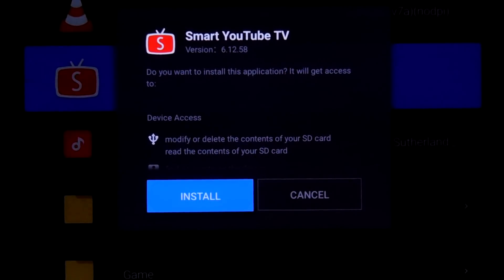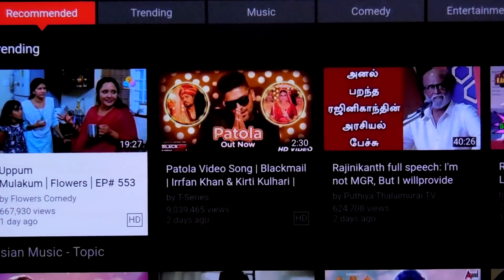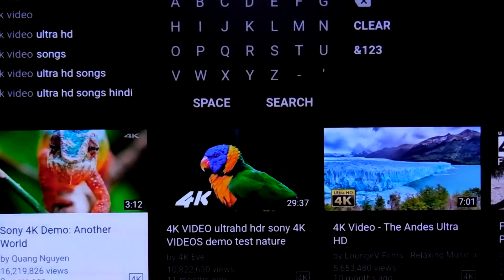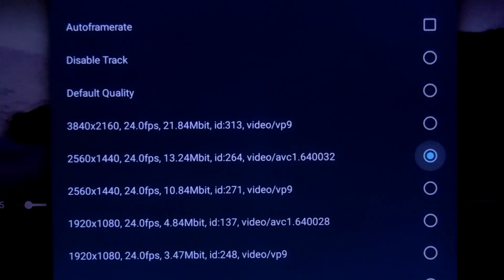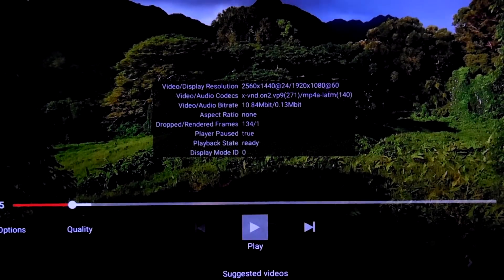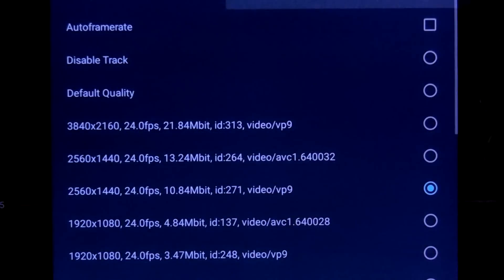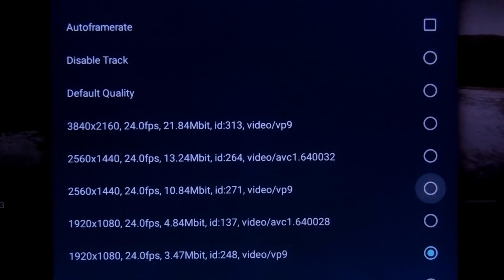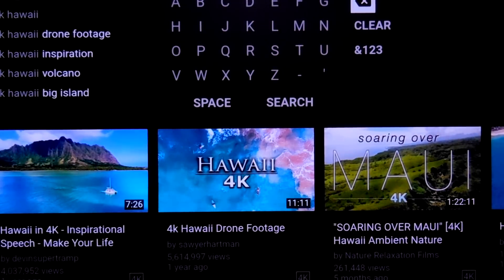Mi Tv 4 - Youtube 4K Experiment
Verdict (This I will keep updating as my experiments goes):

Storage:
4K Video in AVC1(HEVC) format does played fine.
Files encoded in VP9 format doesnt played, even 23 FPS doesnt get played.

Streaming:
Tested only youtube, which doesn't support avc1 for 4K video.
avc1 does play fine 1440p videos but then again it depends from clip to clip , framerate and bitrate matters.

vp9 doesnt played for 4K video, lot of frame drops
Even for 1440p , 23.9 fps , vp9 doesn't played.
Maximum  1080p@60 fps, I was able to play using vp9 codec.